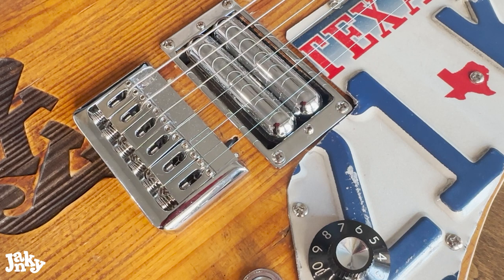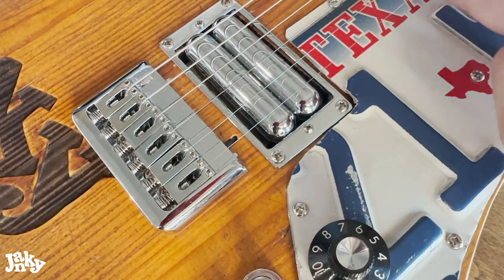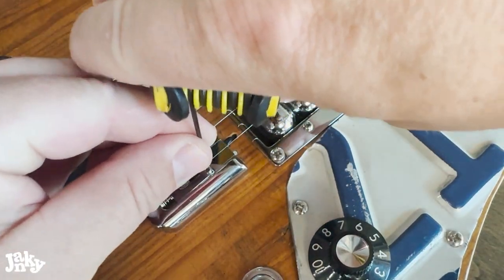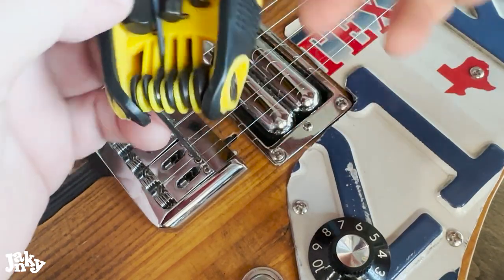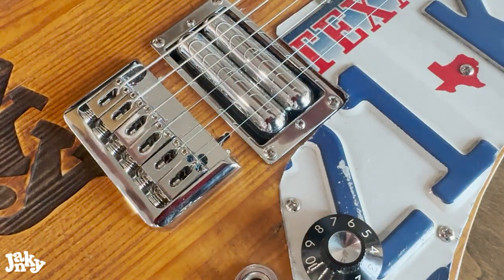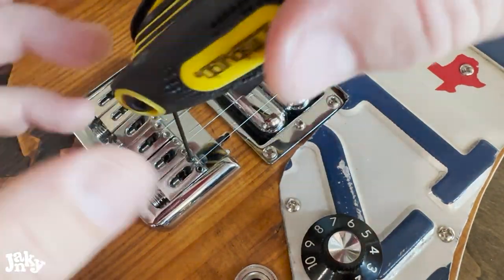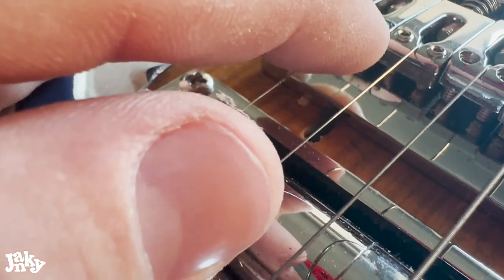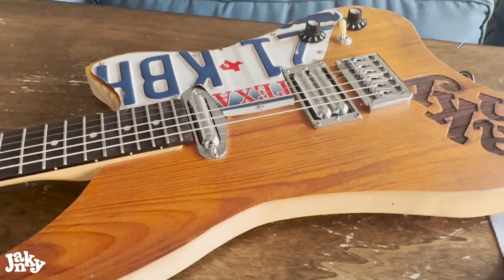Fix your guitar's bridge saddle screws from rising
Some string frequencies cause saddle screws to loosen. Fix this for good with this technique.